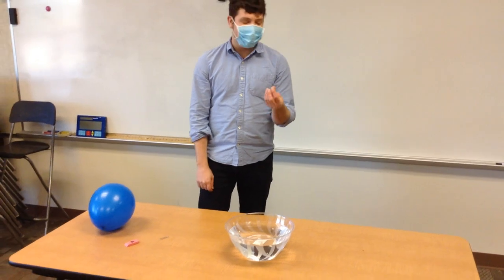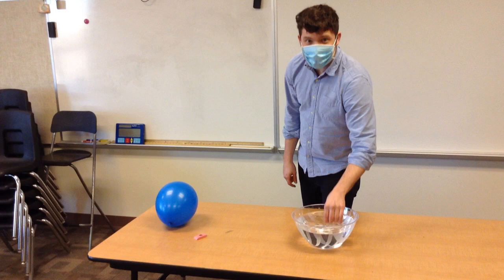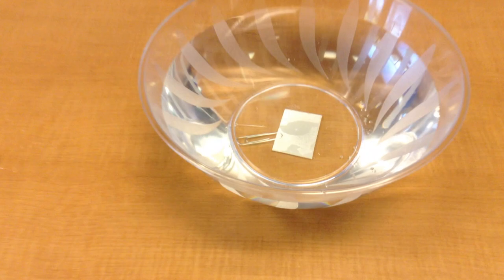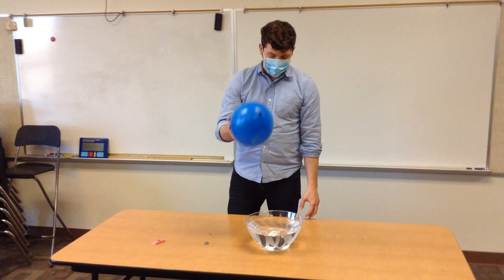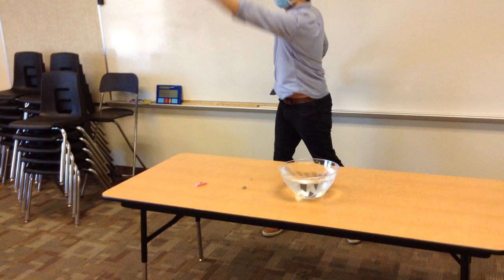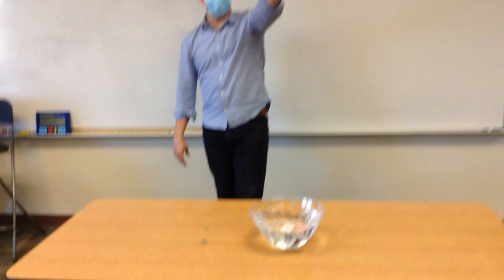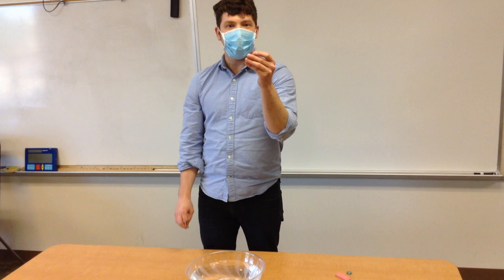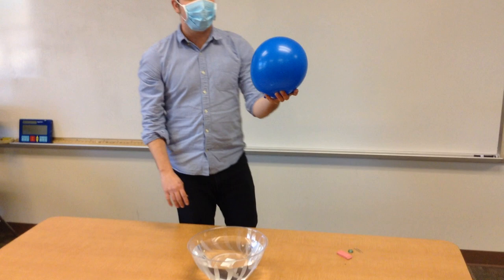Testing the buoyancy of different objects (paper clip, eraser, balloon and marble) in water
In this short clip we will be exploring the buoyancy, or the ability of an object to float in water.